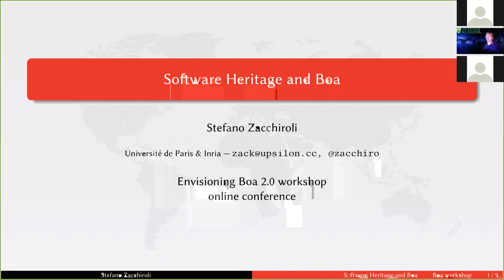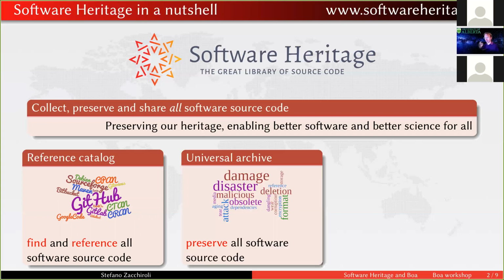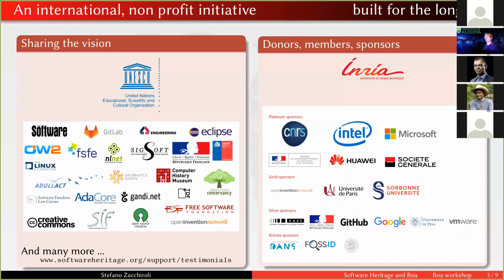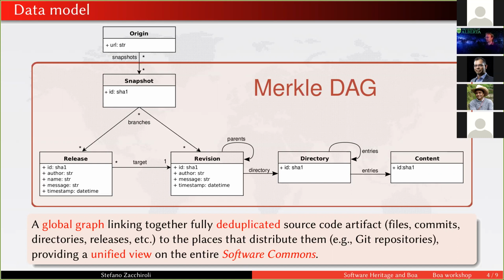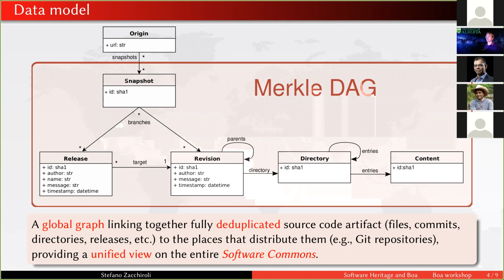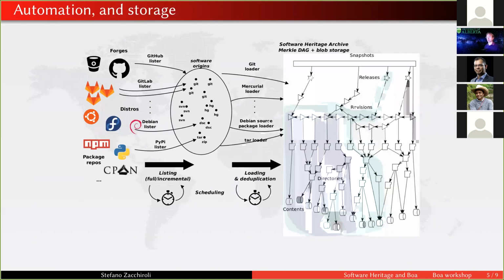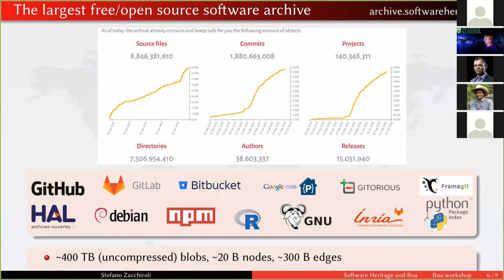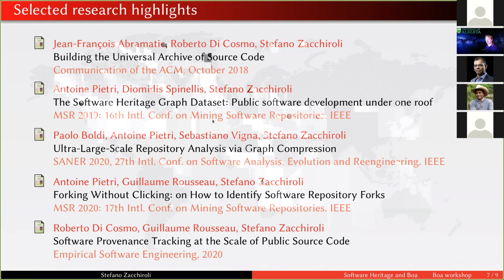Stefano Zacchiroli - University of Paris - "Software Heritage and BOA"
Stefano Zacchiroli was the 1st speaker in the Envisioning BOA 2.0 Workshop hosted virtually at Iowa State University on January 14, 2021.